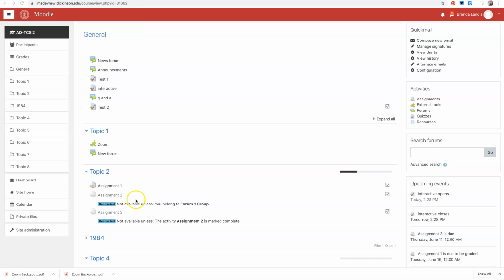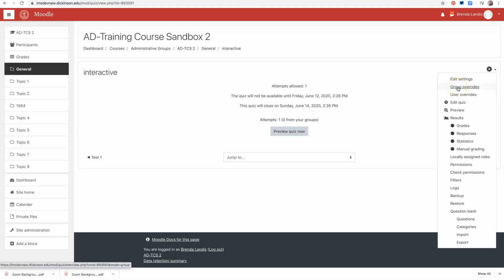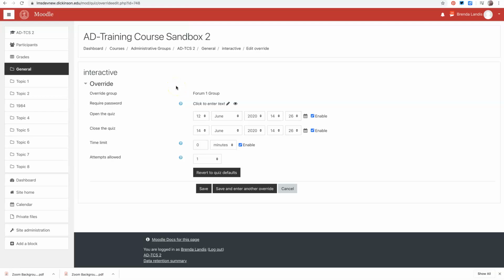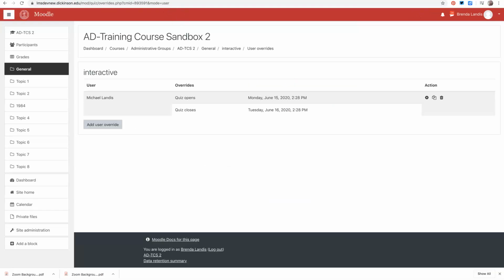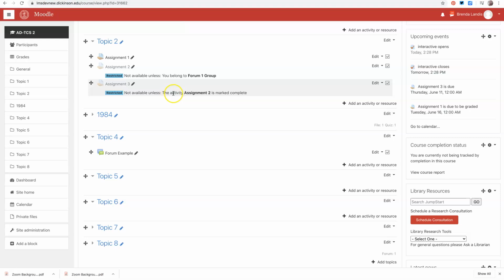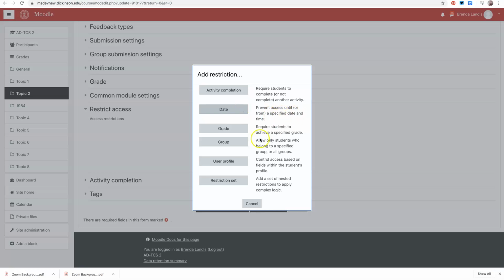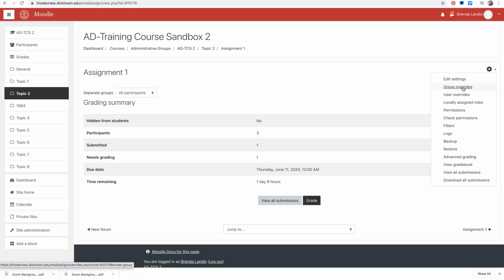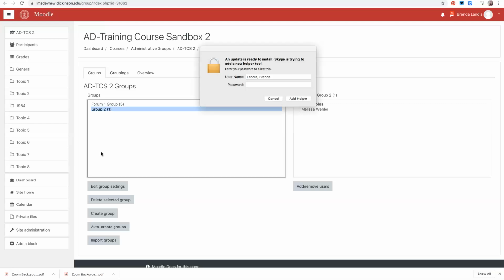Restrict Access and Overrides for Groups or Users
0:00 Intro
2:00 Group/User Overrides
4:20 Restrictions
7:00 Assignment Overrides
7:30 Set up groups